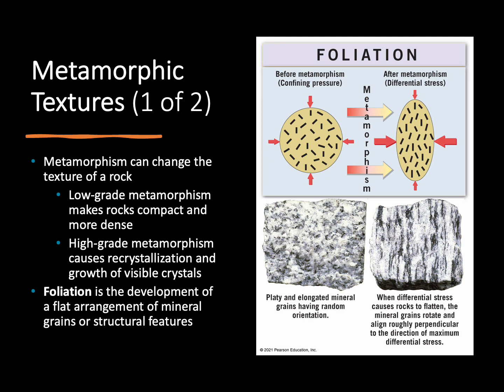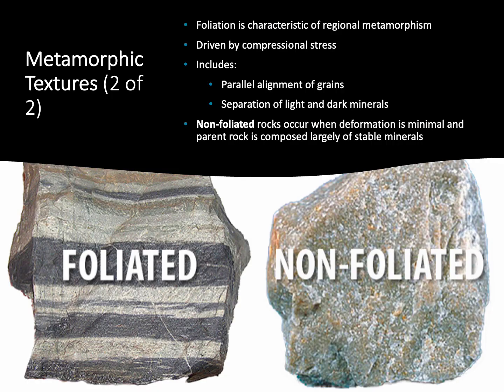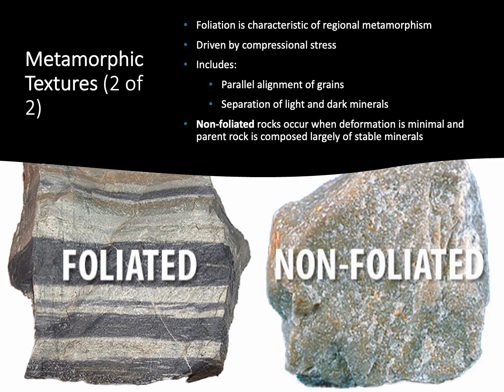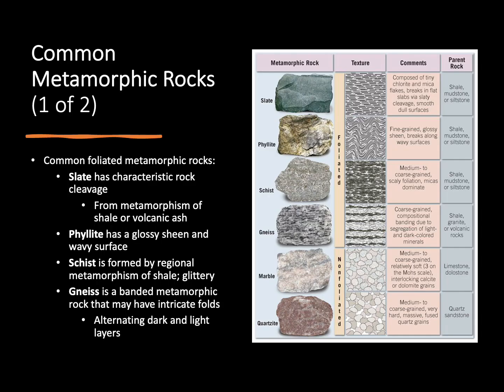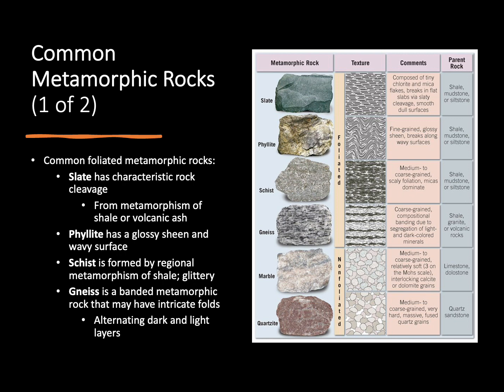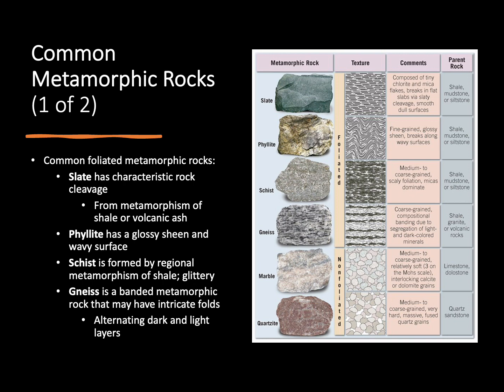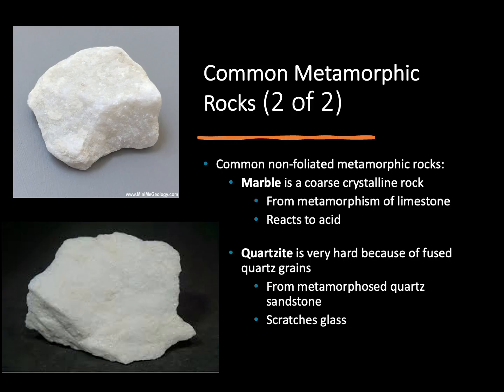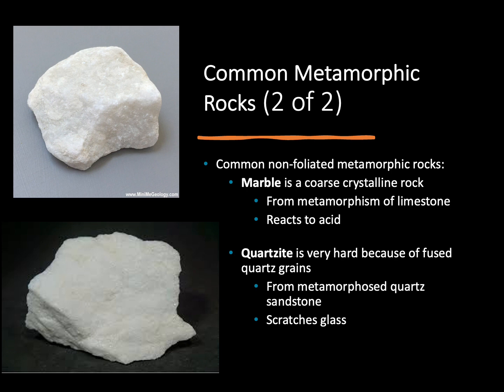2.5 Metamorphic Textures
Define metamorphism, explain how metamorphic rocks form, and describe the agents of metamorphism.